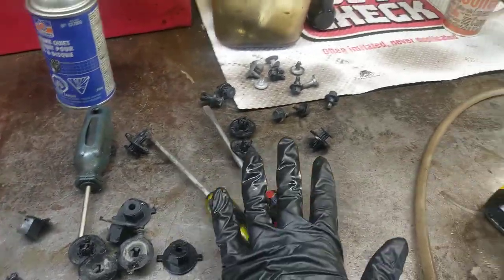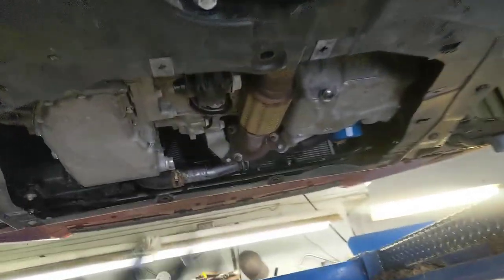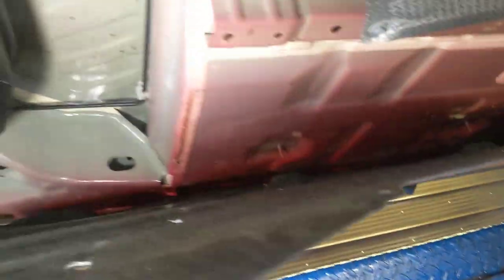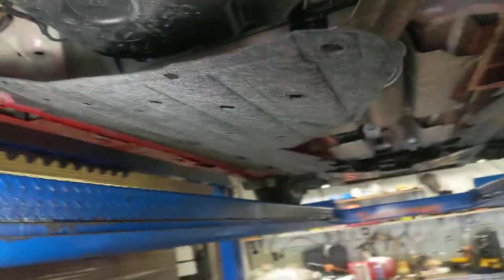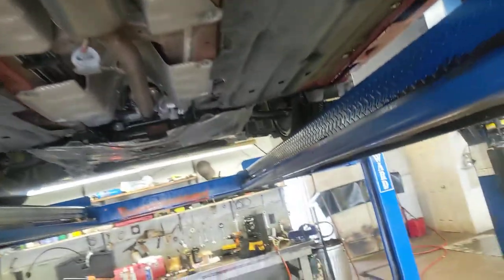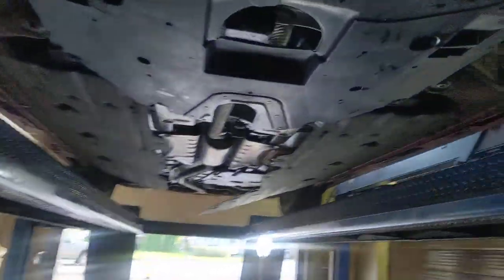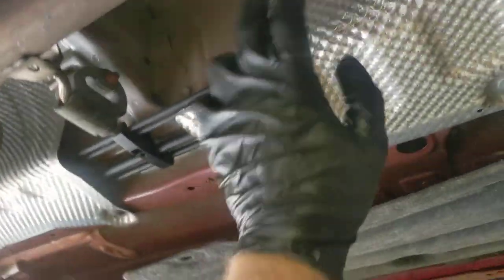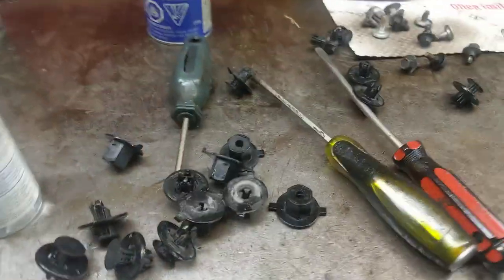2020 Honda Civic Fabric Splash Shields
Before you say that they're protecting something, take a look at this video, they're not protecting anything here. No gas lines no break lines, no nothing behind these.